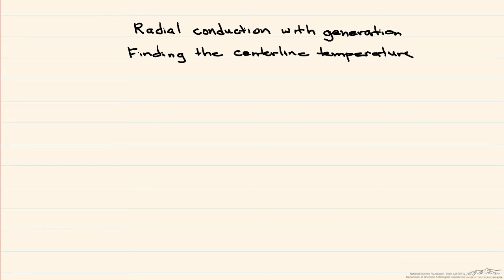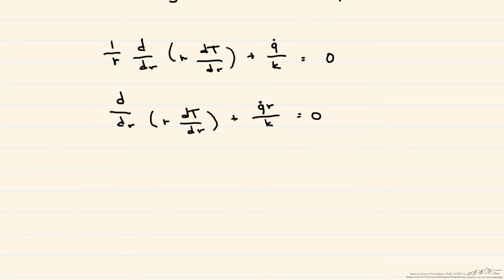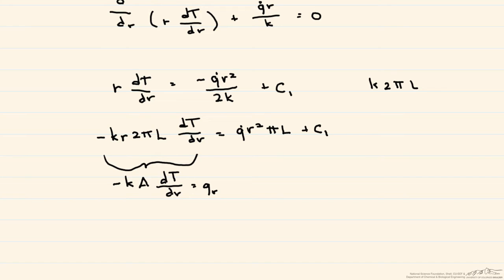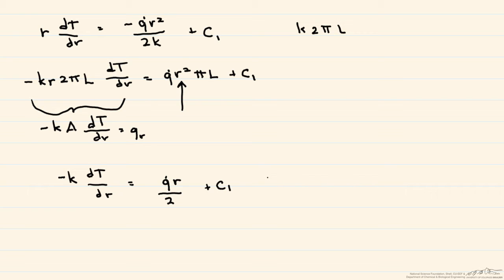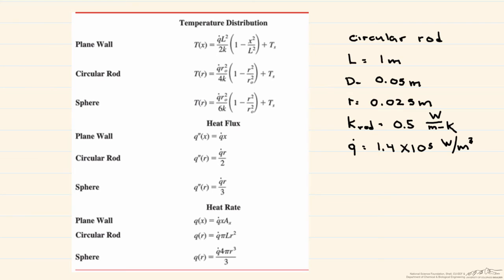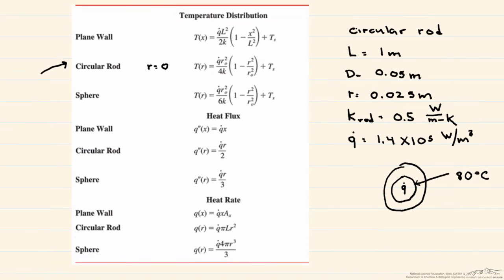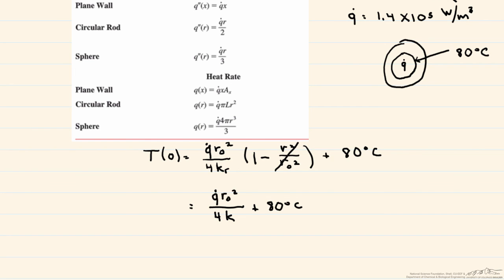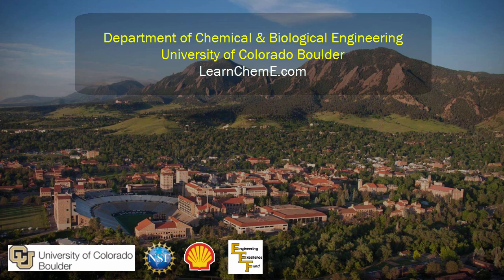Radial Conduction with Generation Part 3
Organized by textbook Explains why the overall energy balance or thermal circuit approach cannot be used to find temperatures within a generating medium. Calculates the centerline temperature for a generating rod using tabulated equations. Made by faculty at the University of Colorado Boulder, Department of Chemical & Biological Engineering.